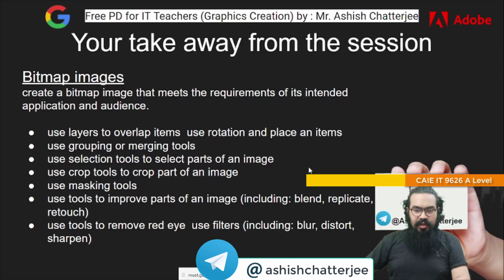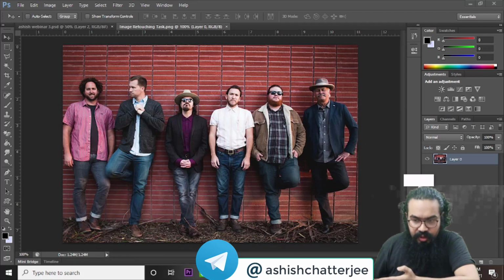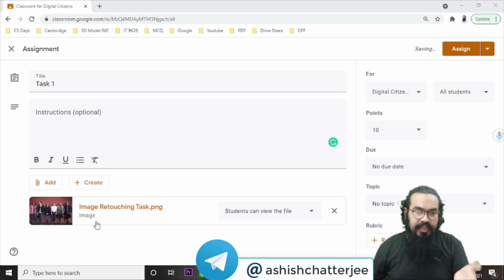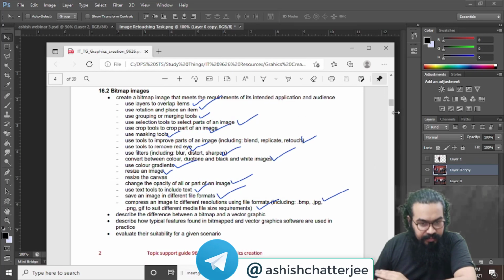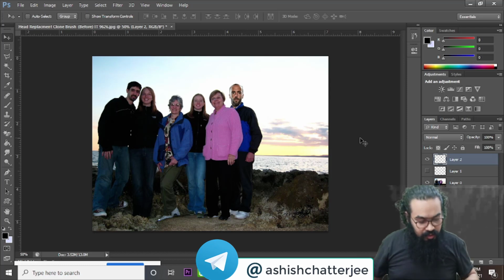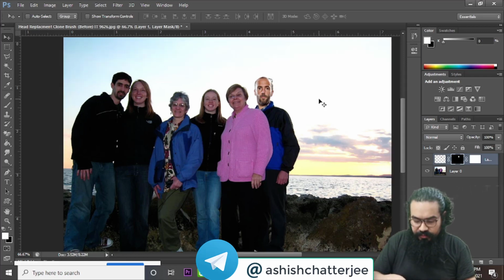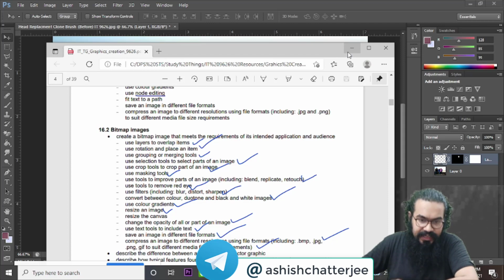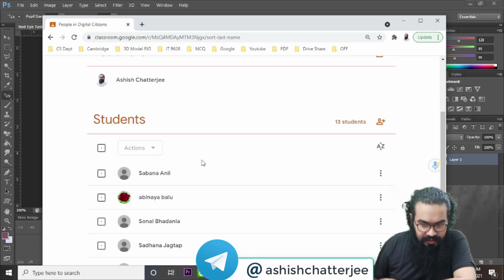Free PD for IT A Level 9626 Teachers (Graphics Creation) by : Mr. Ashish Chatterjee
Free PD for IT Teachers (Graphics Creation)
by : Mr. Ashish Chatterjee
Sunday, July 25 2021 · 6:00pm – 7:00pm IST

0:00 Intro
1:24 Your take away from the session
2:50 How to join any Google classroom with a Personal account?
3:17 Graphics Creation - 1st Task Introduction with help of Adobe Photoshop
3:57 Graphics Creation - 2nd Task Introduction with help of Adobe Photoshop
7:47 How to edit any webinar poster in photoshop with help of multiple layers?
10:18 Graphics Creation Task 1 Start
10:40 How to use Polygonal Lasso Tool?
11:55 How to use Clone Stamp Tool?
12:35 How to increase or decrease brush size from keyboard shortcut?
16:30 How to apply the healing brush tool & uses of this tool?
16:50 How to make students join from Personal account to your google classroom?
17:15 Why use a workspace for education account to make Classroom more secure and get additional features?
17:55 How to assign work to Google classroom as an assignment with marks & due date?
18:13 Why you must switch from Zoom to Google meet?
19:11 How to grade your student's work in Google classroom?